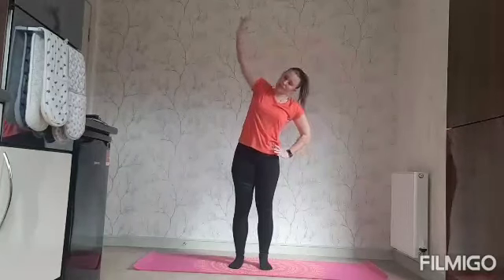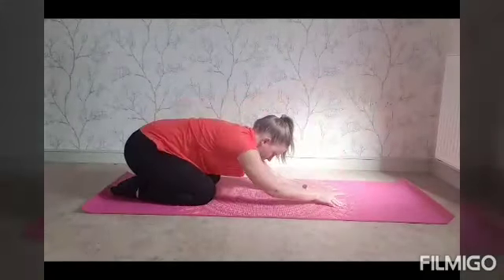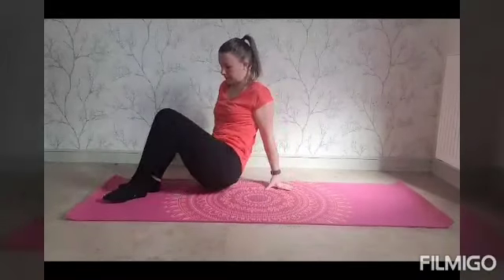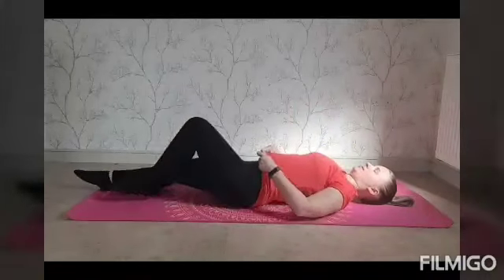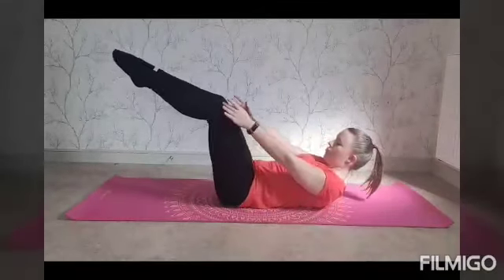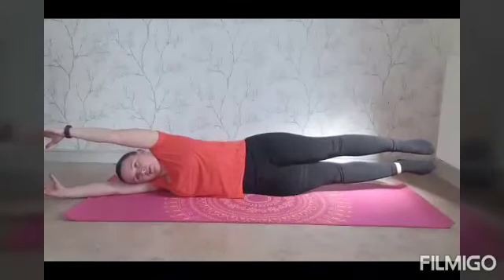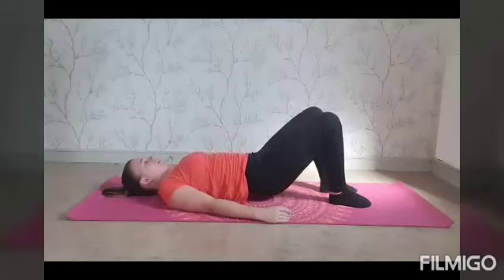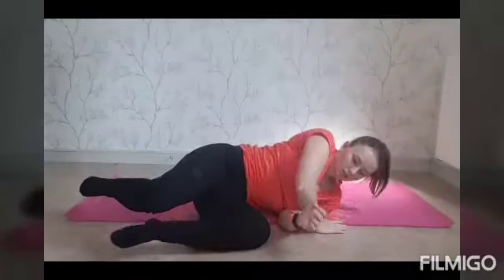Intermediate class 2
Next instalment of Intermediate class. A couple more excerises and a few more repetitions. Work hard and enjoy!